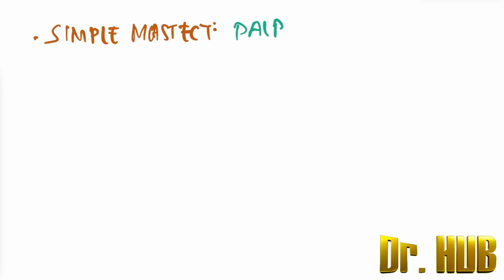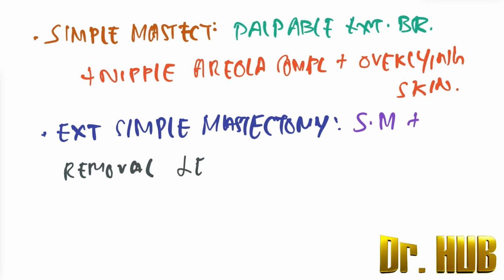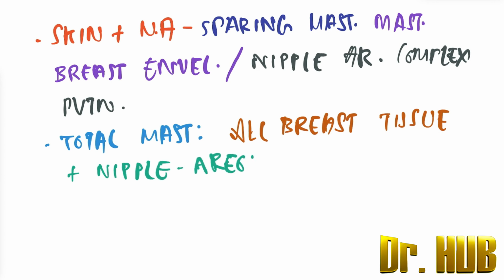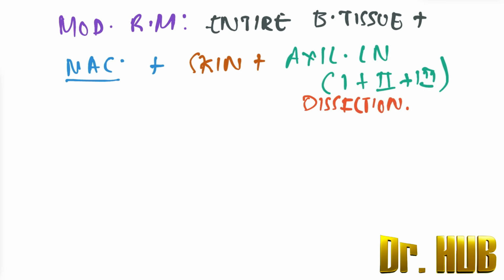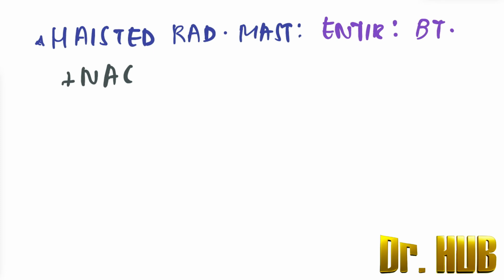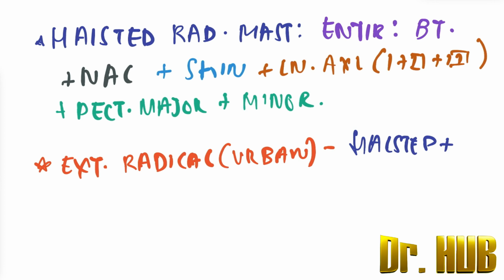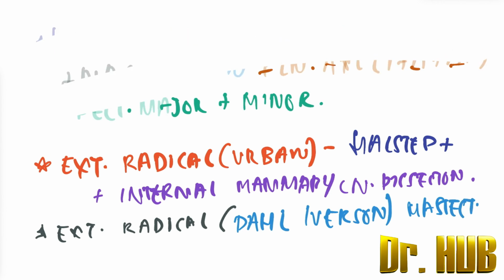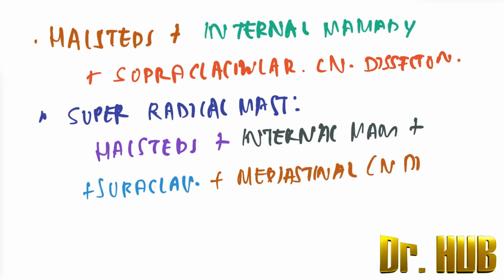Breast cancer - important surgeries